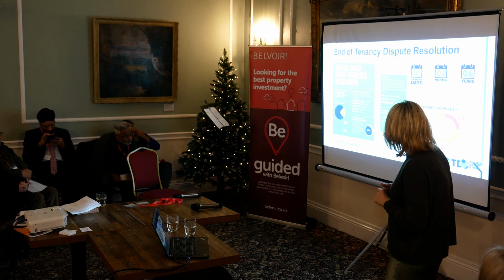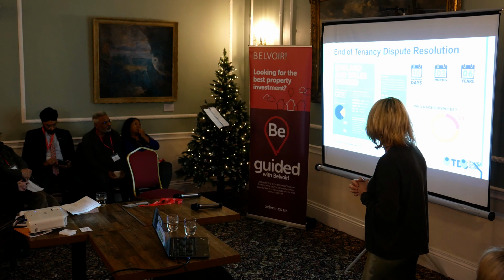Belvoir Landlord Roadshow part 4 - Deposit Returns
Deposit Returns
Sandy Bastin
Head of Adjudication TDS